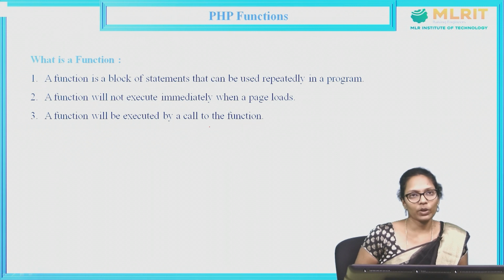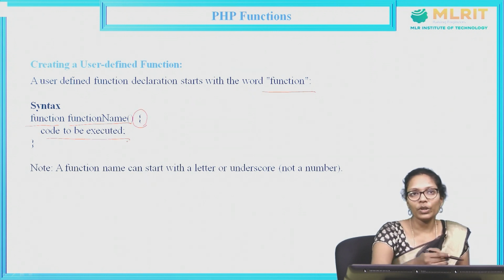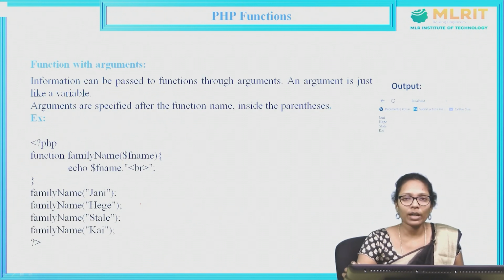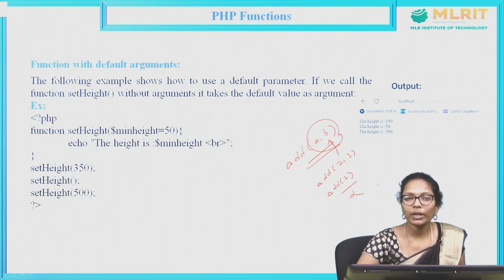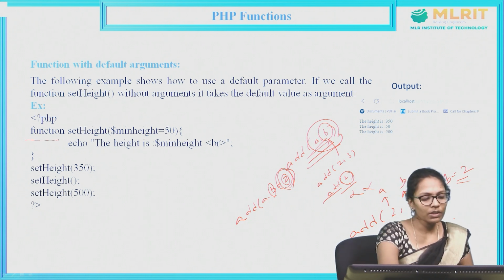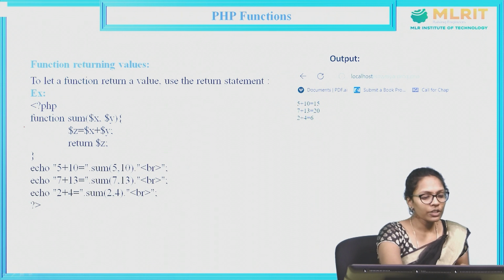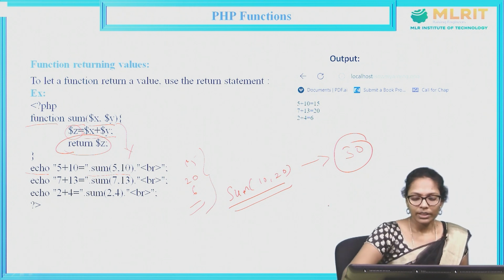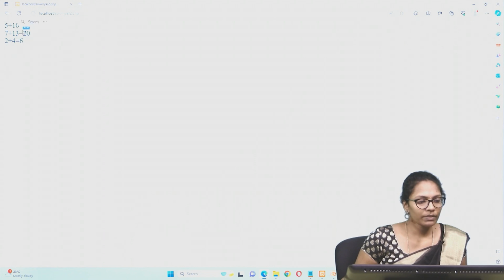LEC36|Web Programming | PHP Functions | By Mrs. G. Sowmya Department of CSE AIML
LEC36|Web Programming ? PHP Functions | By  Mrs. G. Sowmya
Hyderabad